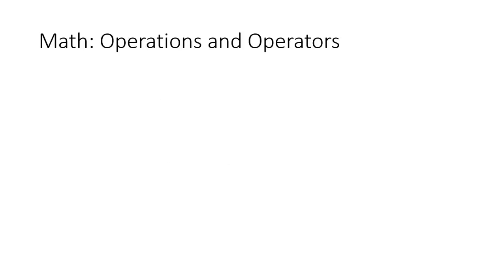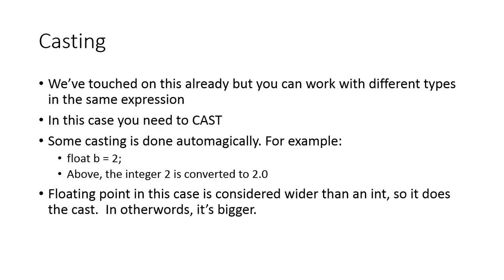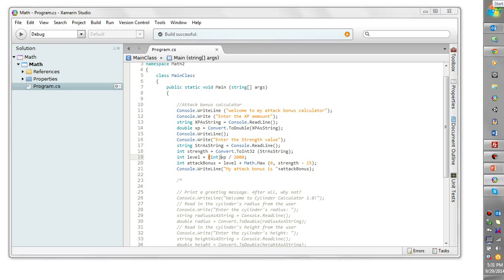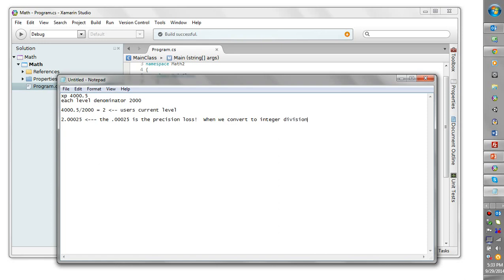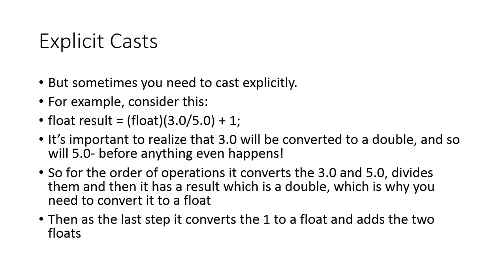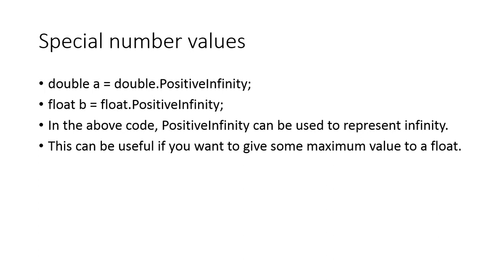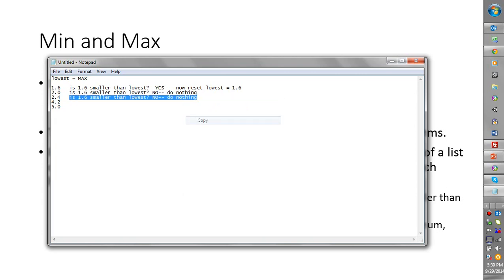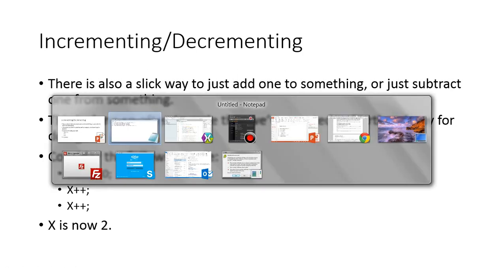C#: More Math: CS 232 Makeup Video 3